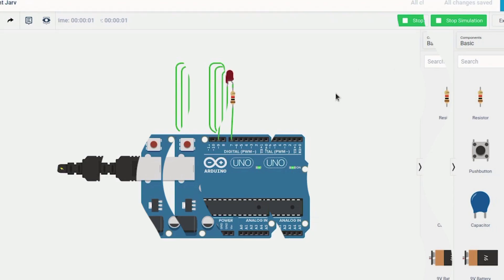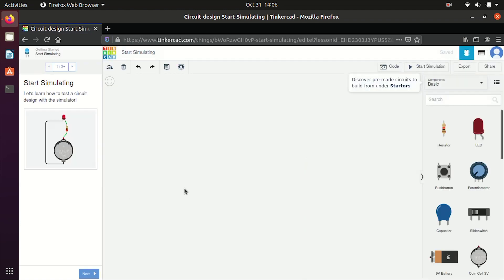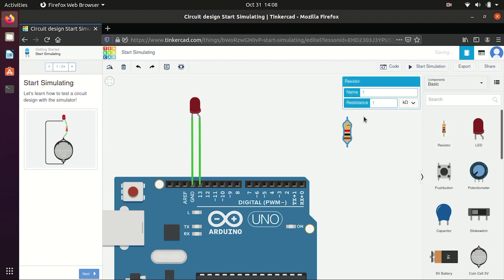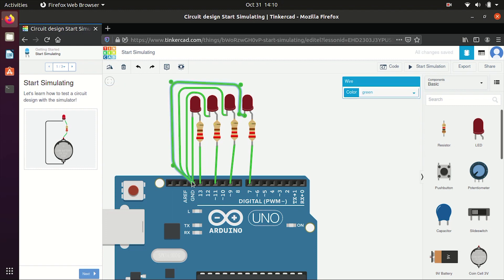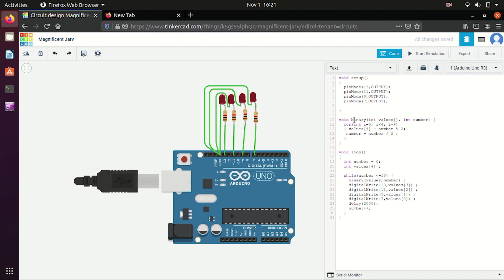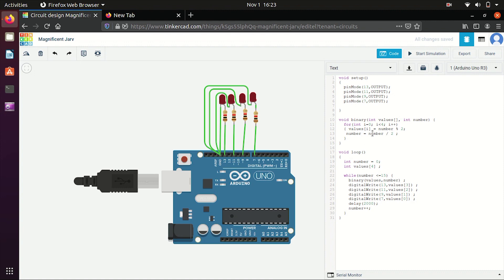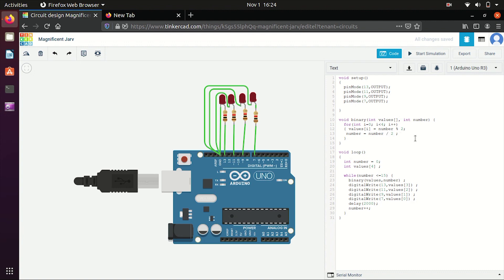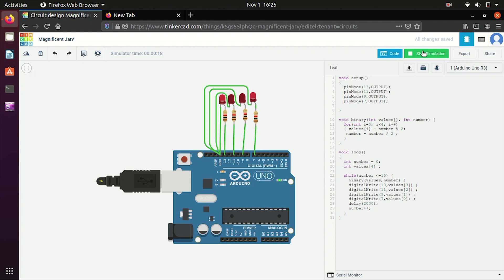Binary Counter | Tinkercad | Arduino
Hey there! In this video we are creating a 4-bit binary counter using Arduino and simulating it with a online tool tinkercad.

Edited by: Udit Tripathi